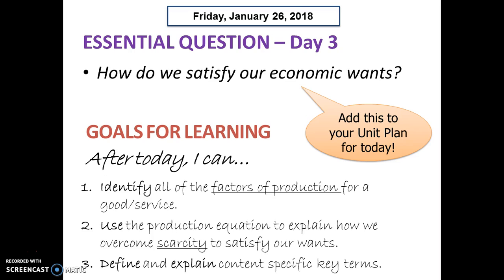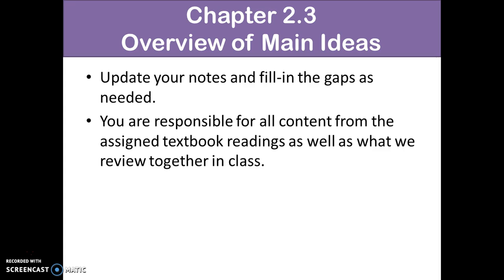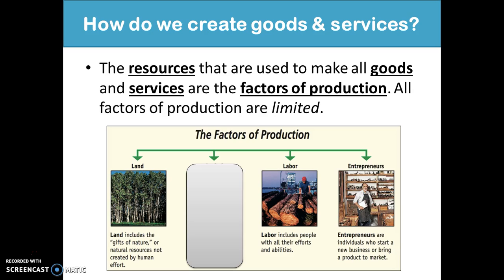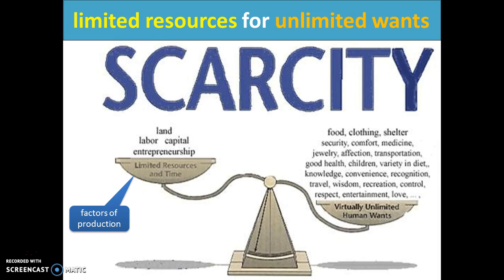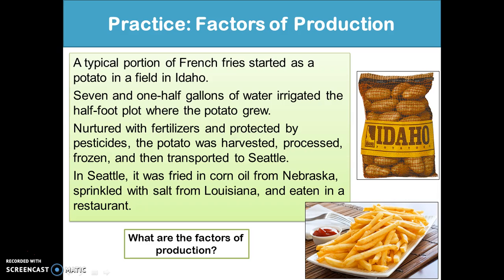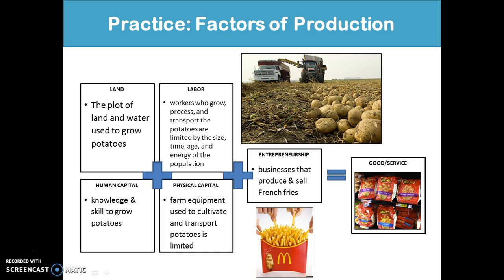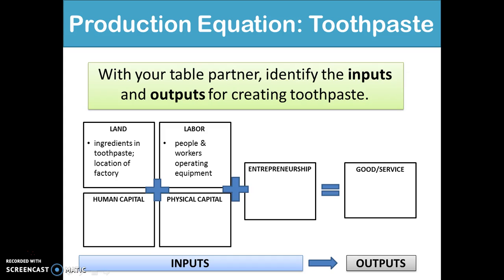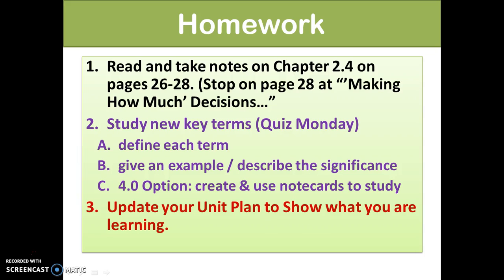Economics Day 1.3 Narrated Course Overview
Overview of class for January 26, 2018. Factors of production with examples.